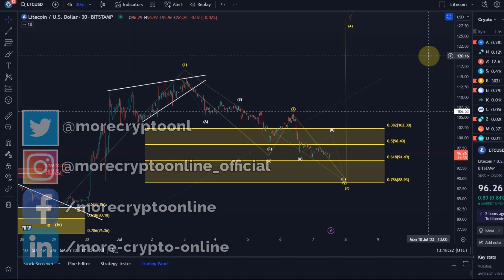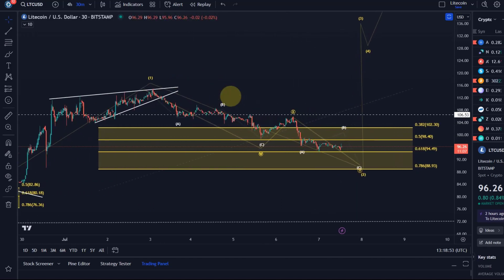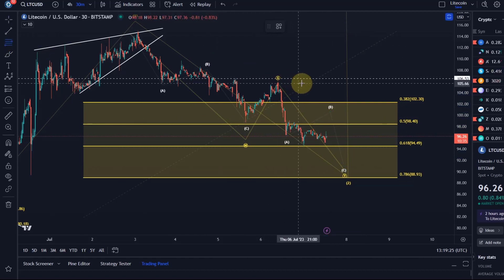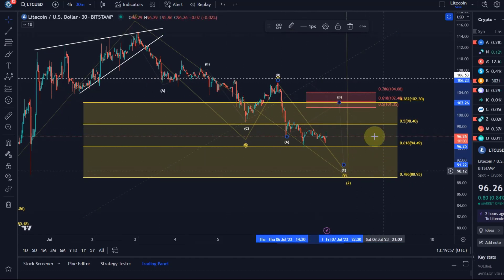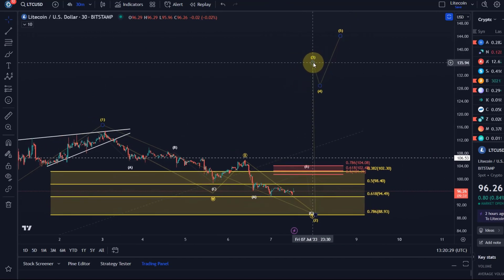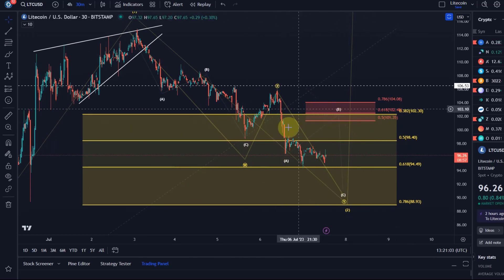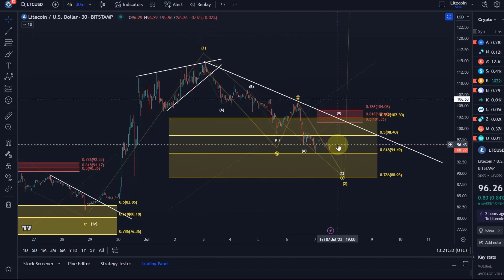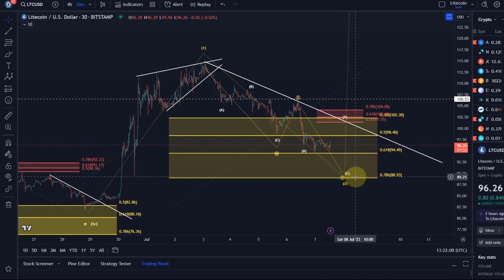Litecoin LTC Price News Today - Technical Analysis and Elliott Wave Analysis and Price Prediction!